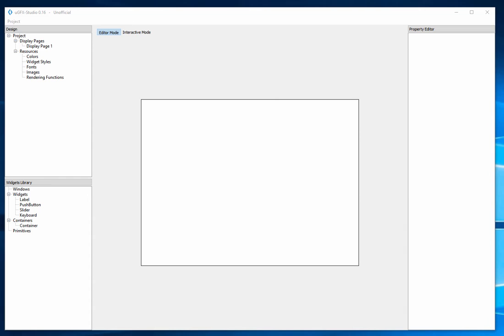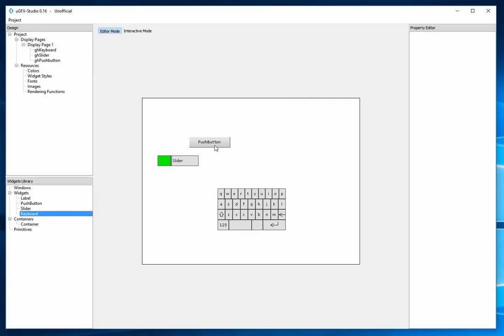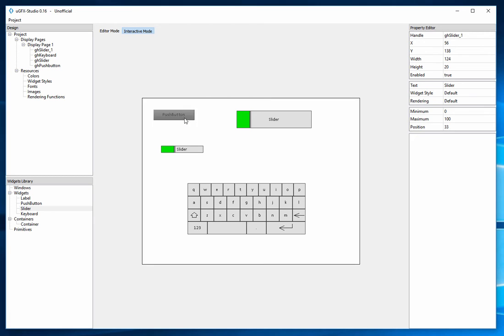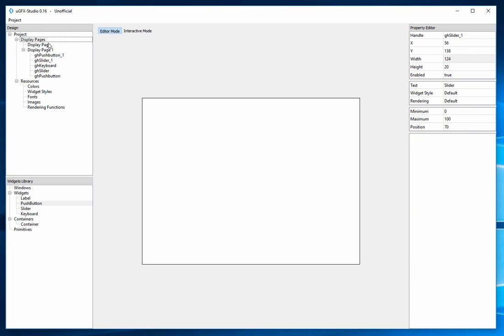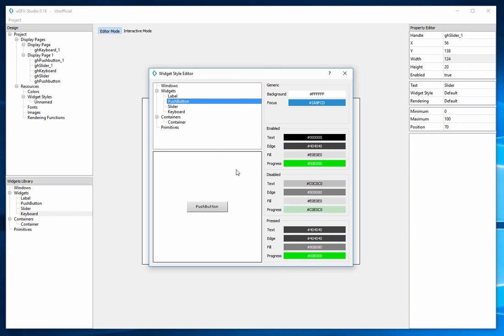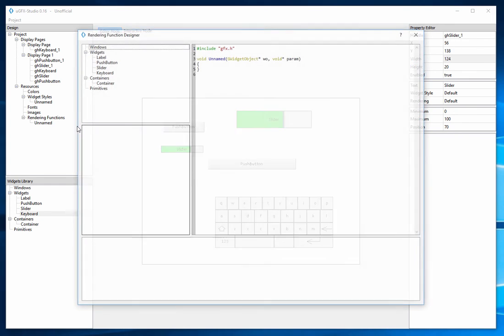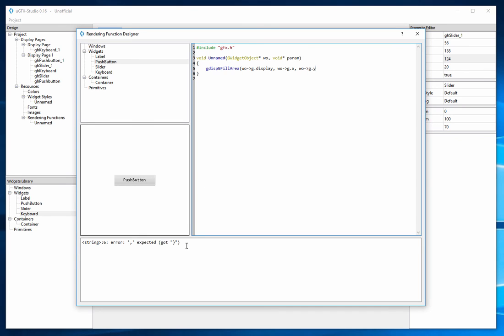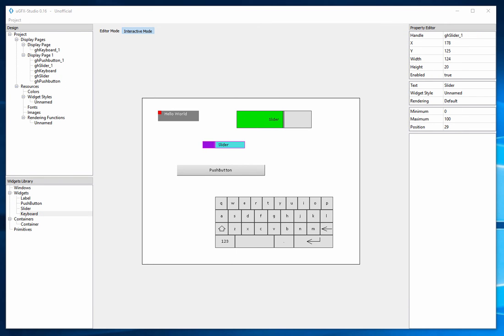µGFX-Studio v0.20 Preview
This is a short preview on the new µGFX-Studio v0.20 which will be released in a couple of weeks.